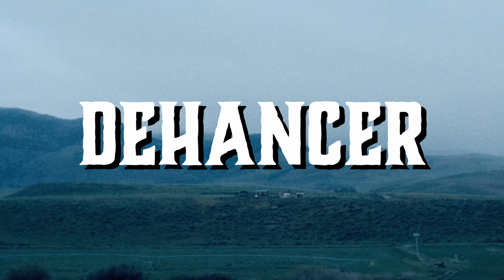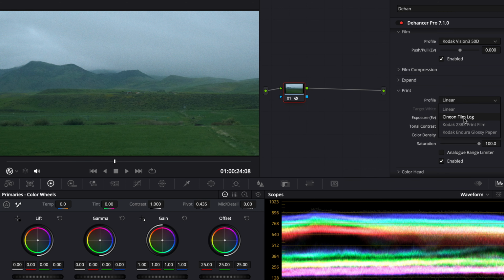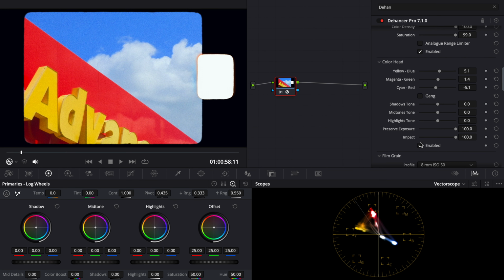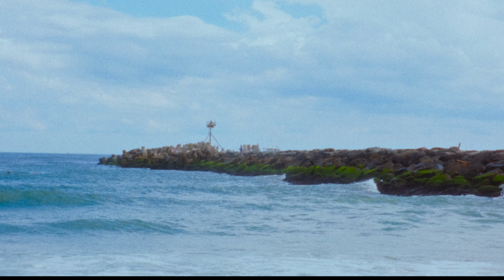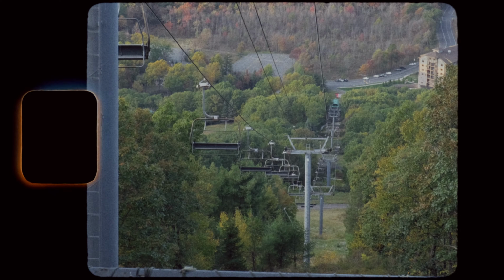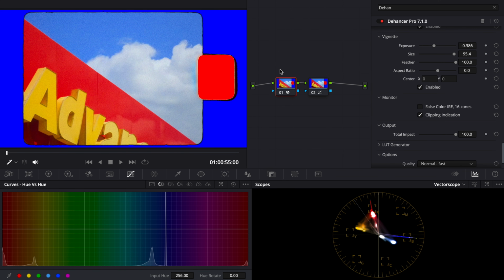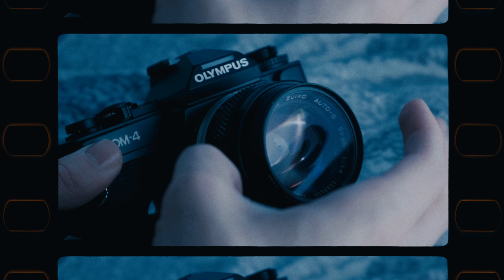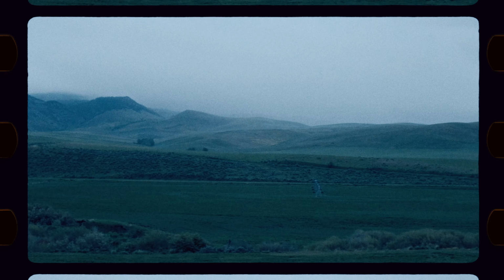Why THIS Might be the Perfect Film Look | Dehancer Honest Review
Do you want a realistic film look? In this video, I review the most well-known film emulation plugin for DaVinci Resolve, Dehancer. The Dehancer program can replicate 35mm, 16mm, and 8mm film stocks, giving your footage an analog look. The software also replicates film grain, halation, bloom, gate weave, and the color grading of film stock and film print colors.